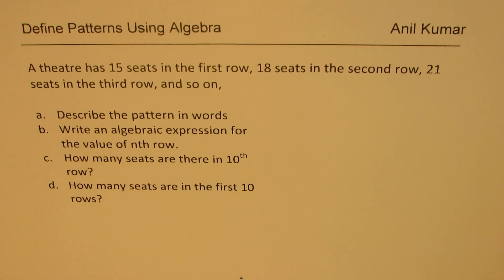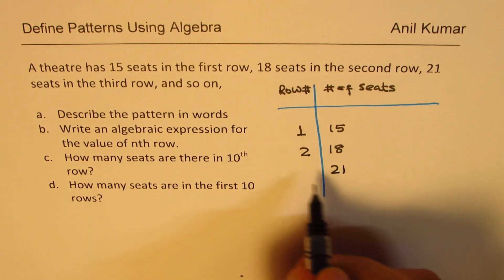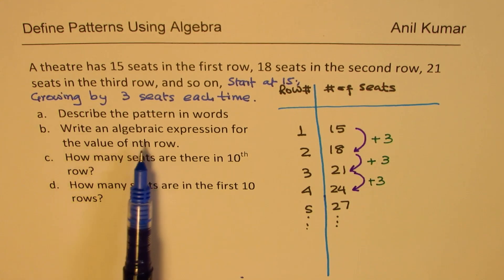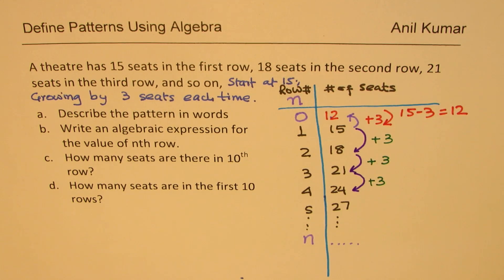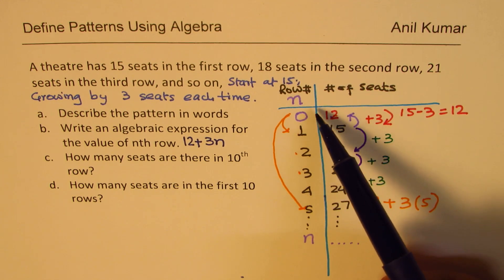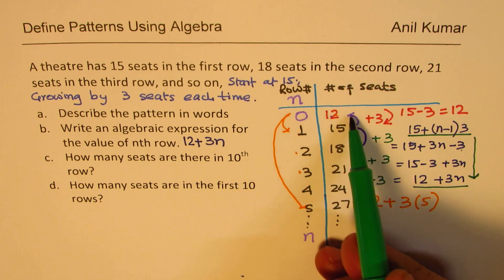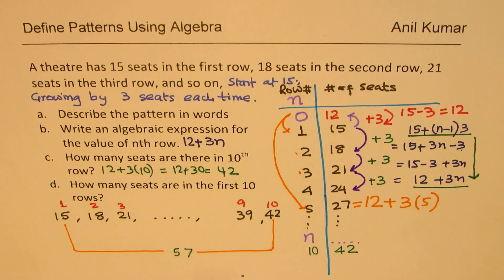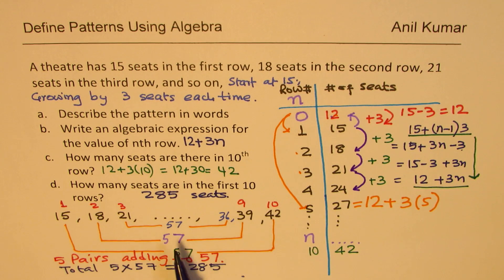Define Non-Linear Patterns Using Algebra Number of Seats in a Theater Increasing by 3